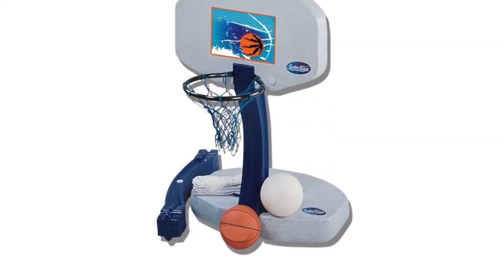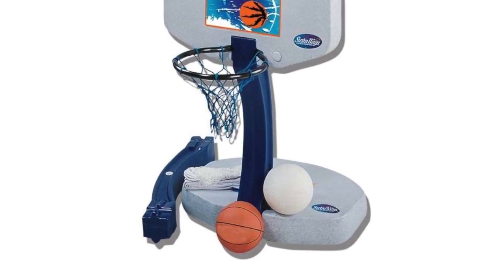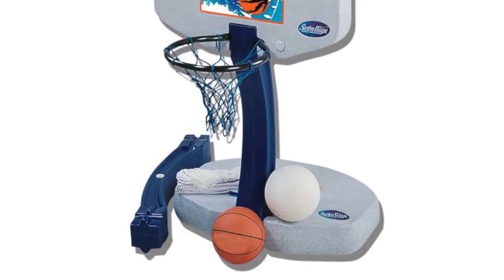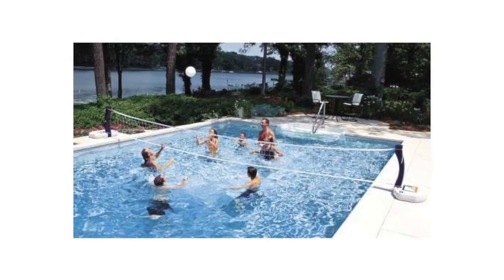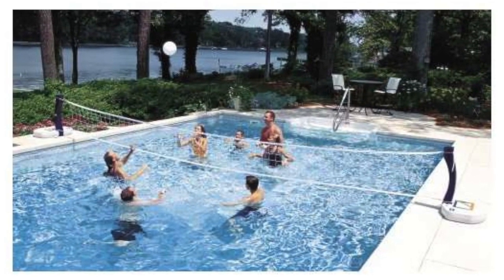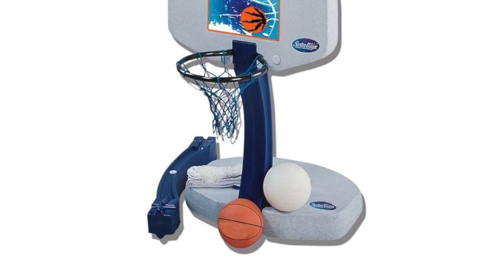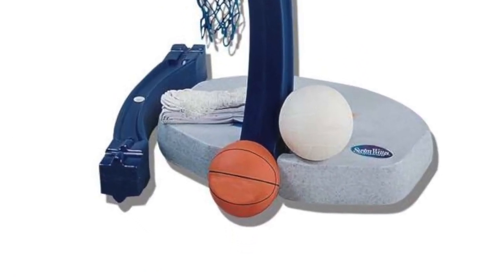SwimWays 2-in-1 Poolside Volleyball & Basketball Pool Game Set | 00381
- Durable volleyball net spans up to 24'
- Includes a pro-style volleyball
- Includes basketball hoop and pro-style basketball